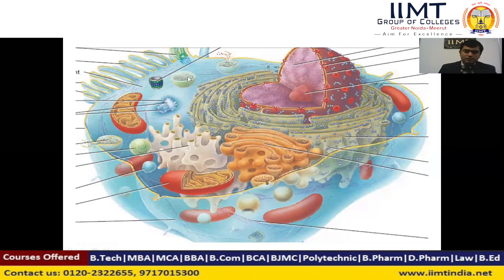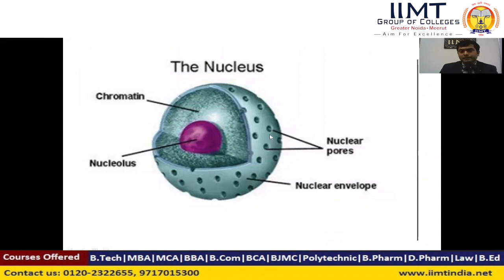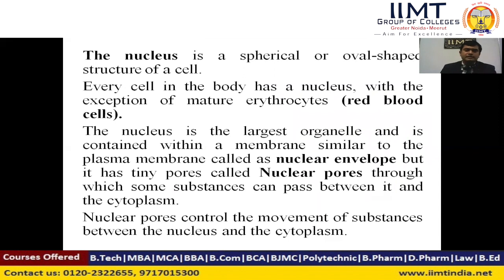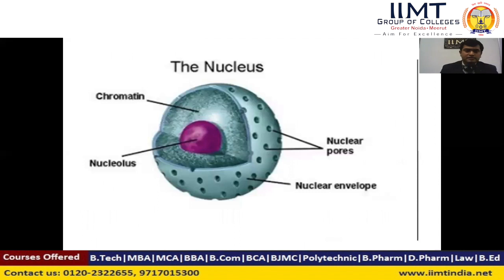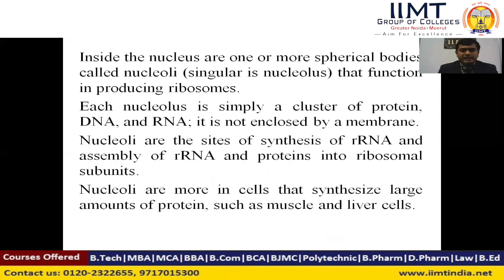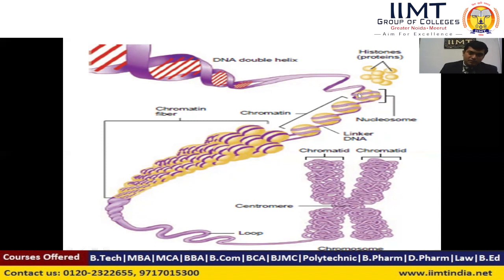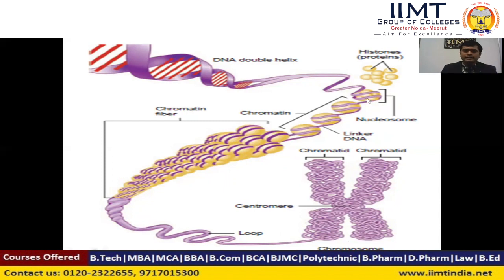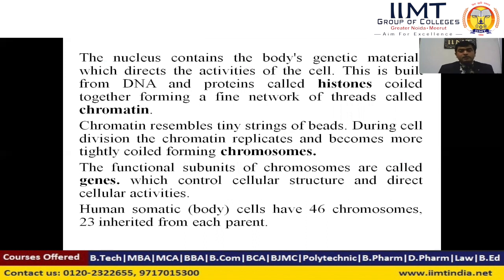Nucleus : Human Anatomy and Physiology (BP-101) : IIMT College of Pharamacy, Greater Noida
Video lecture on 'Nucleus : Human Anatomy and Physiology' by Mr. Rajeev Kumar, Asst. Professor, IIMT College of Pharmacy, Greater Noida.
In this lecture, we discuss about structure and function of Nucleus.